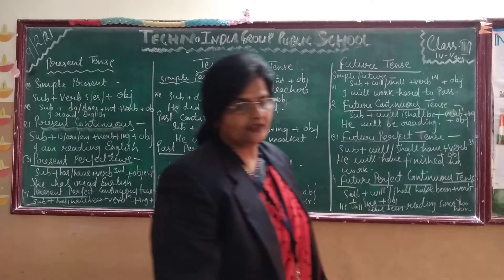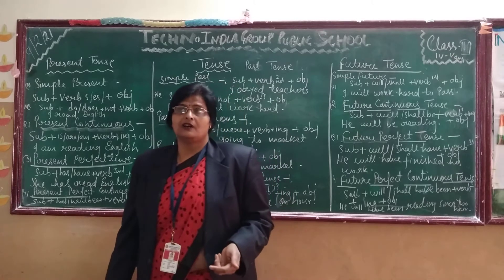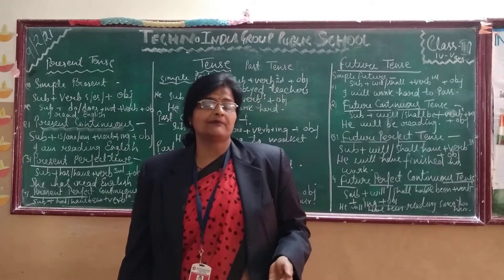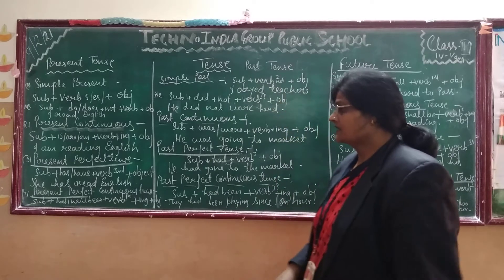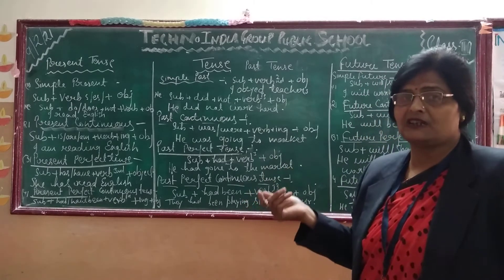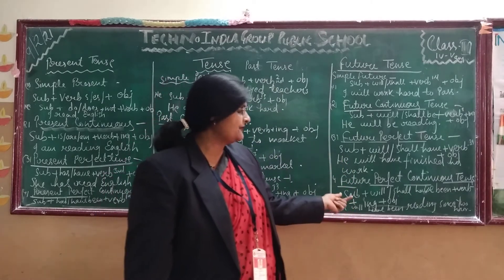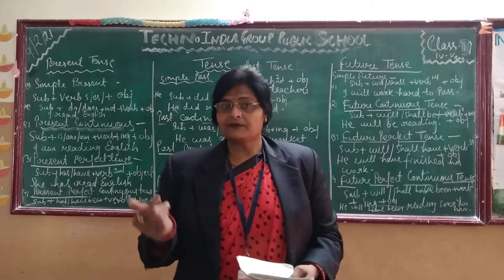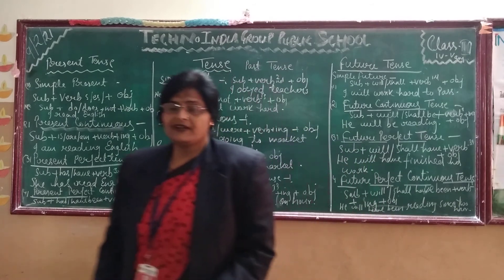English grammar 'Tenses'